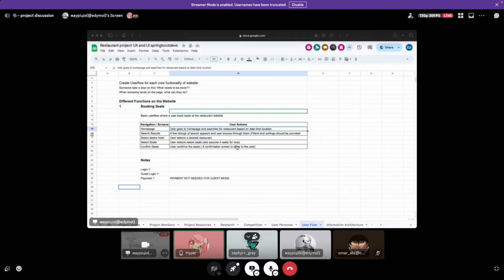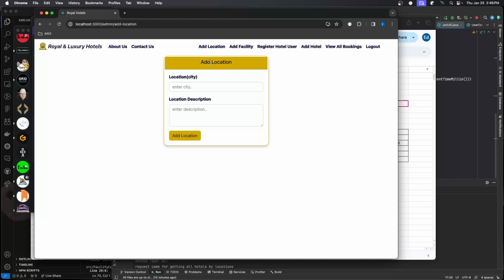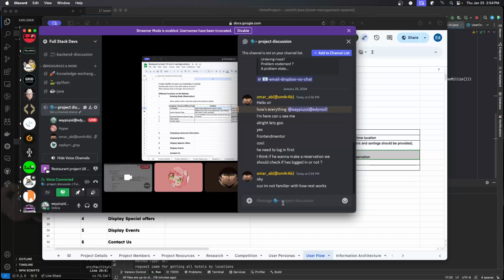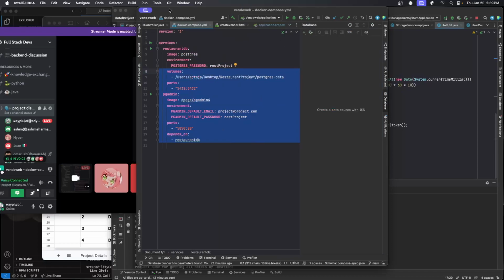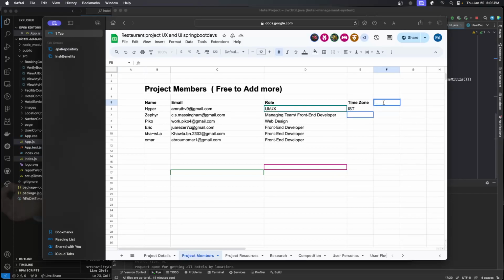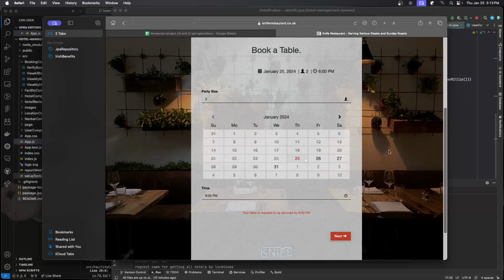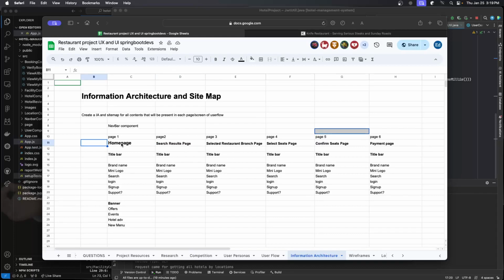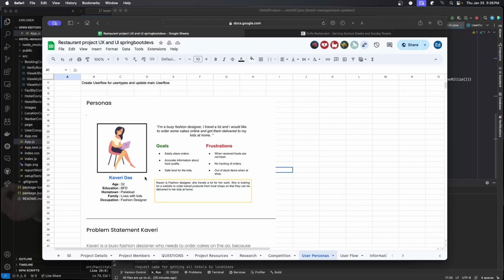1DiscordChat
Frontend discussion for restaurant project